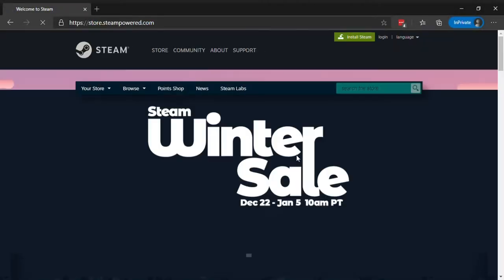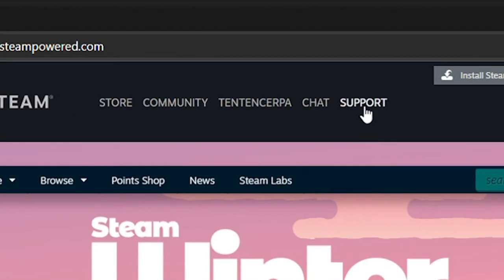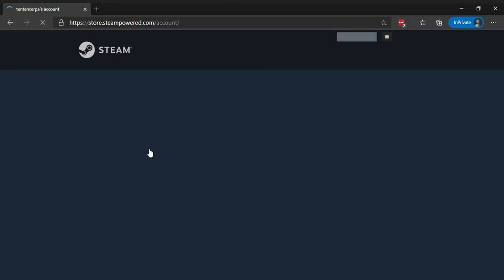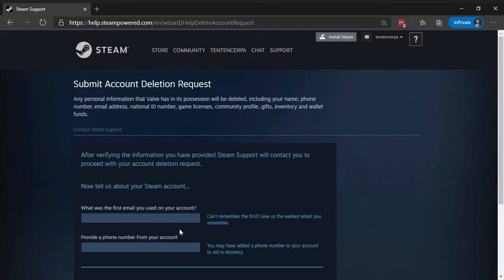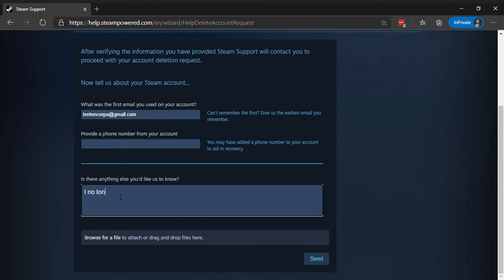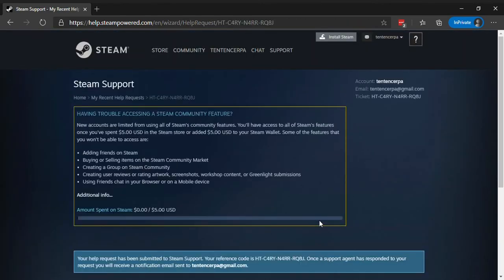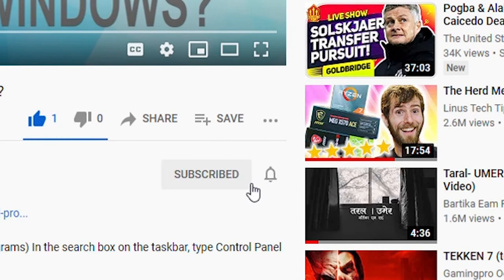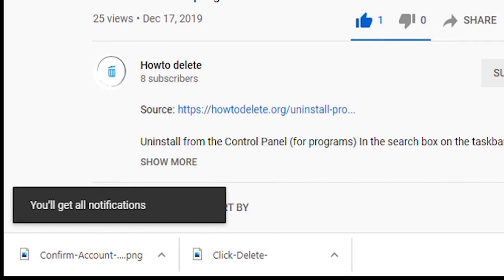How to Delete a Steam Account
Steam has a large number of games in its library for you to buy and enjoy. Steam is probably the best in the business when it comes to online video game distributors. However, if you want to delete your Steam account, here’s how to do it.

Before Deleting your Steam Account

Deleting your Steam account is not the right call if you just want to stop playing games you’ve purchased. You can simply remove the game or uninstall Steam from your computer because when you close your account, you won’t own any games you’ve purchased. You can save money by not deleting your Steam account as you can download owned games without having to pay again.

What happens when you delete your Steam account

Deleting your steam account will permanently delete game licenses, community profile, inventory items, gifts, wallet funds, and your account information.

Note: Deleting your Steam account is permanent.